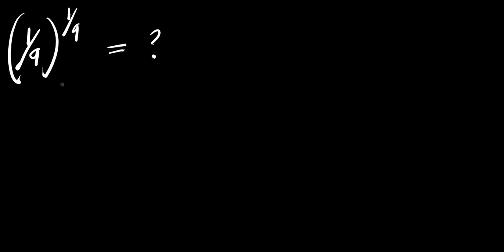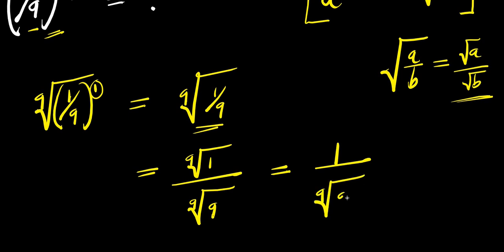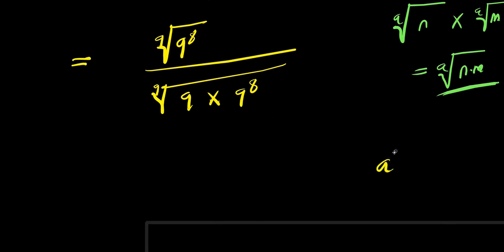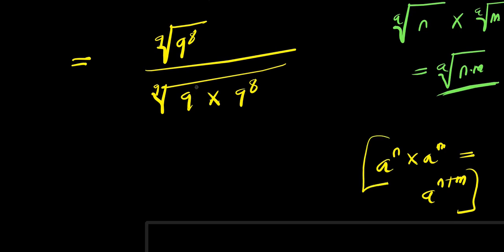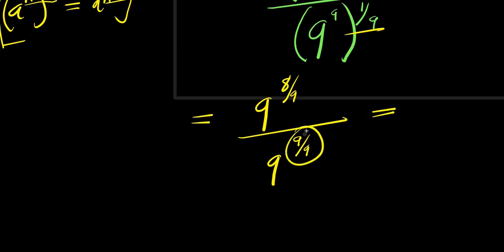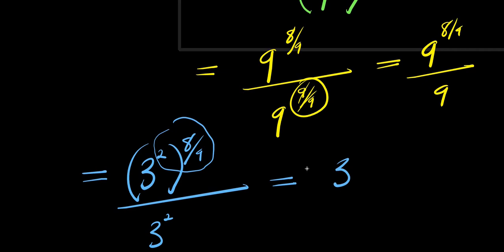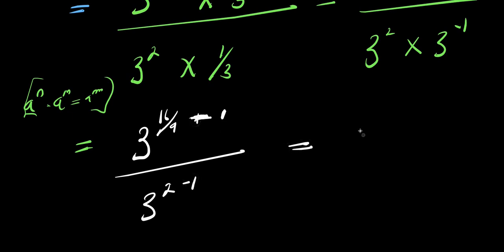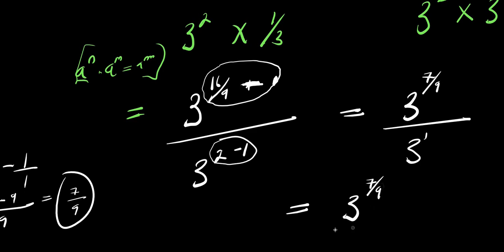OLYMPIADS || No Calculator Allowed